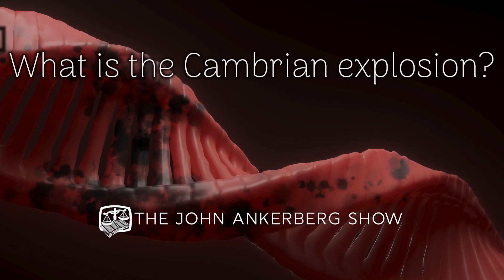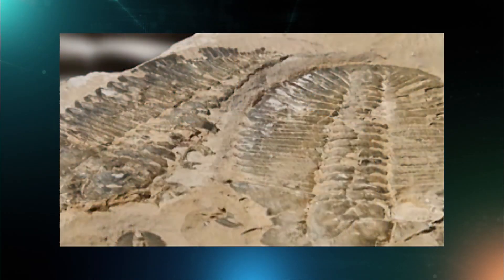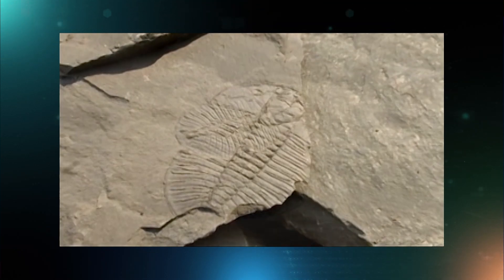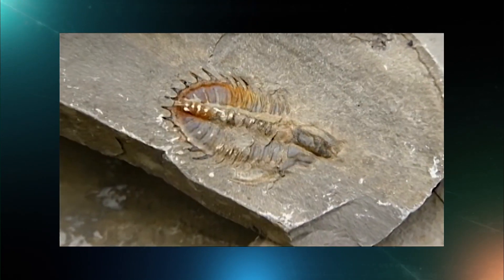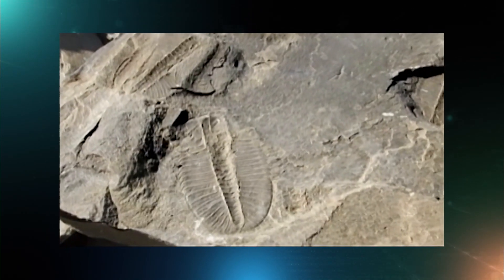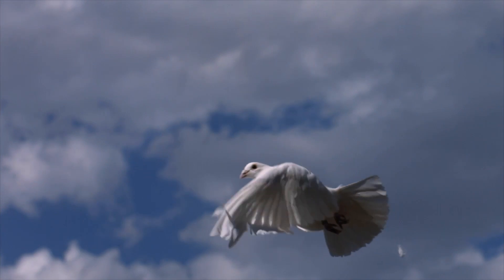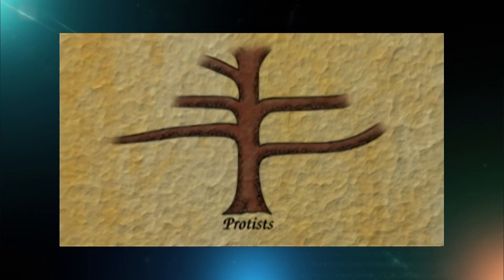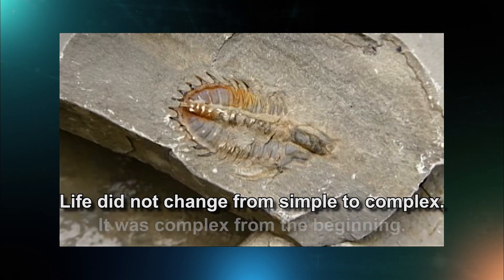What is the Cambrian explosion?